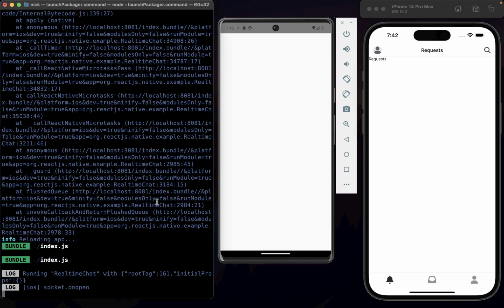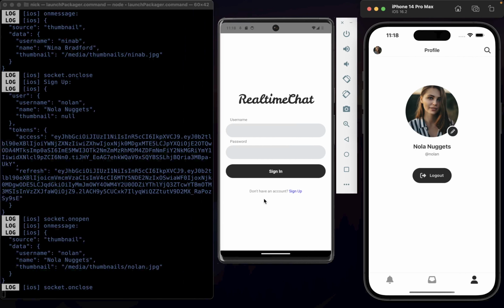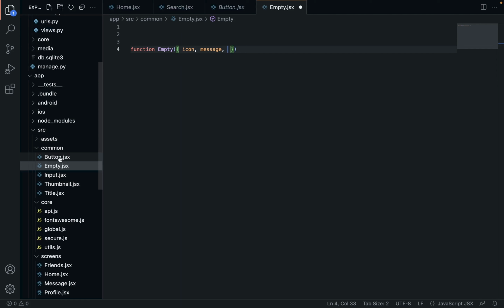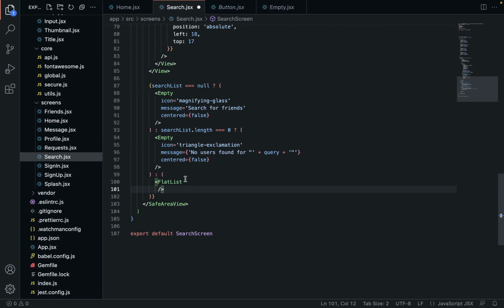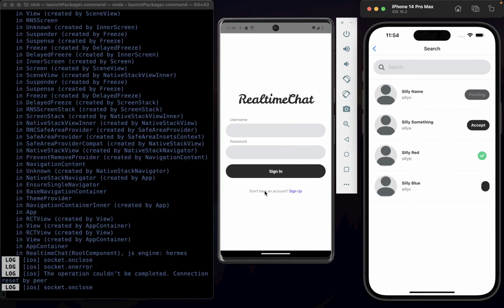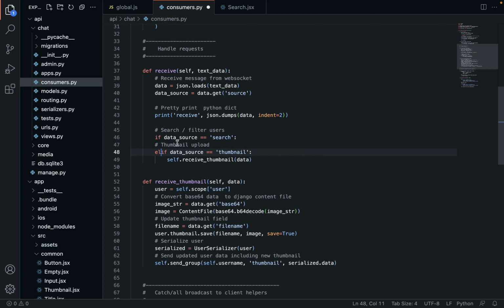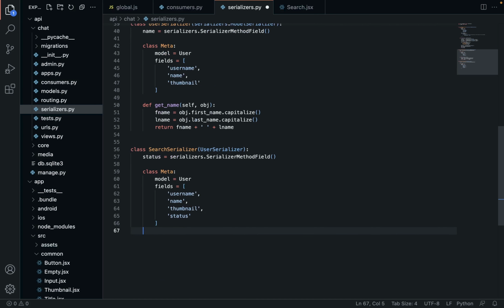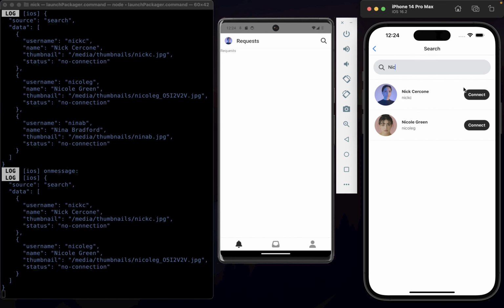Realtime Chat - 23 Searching Users